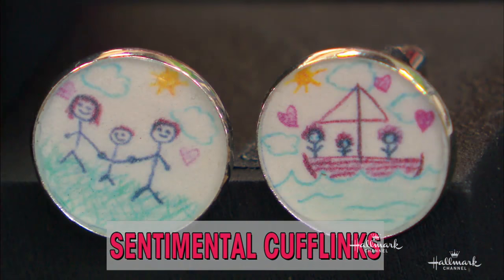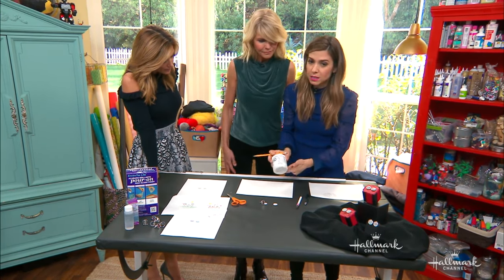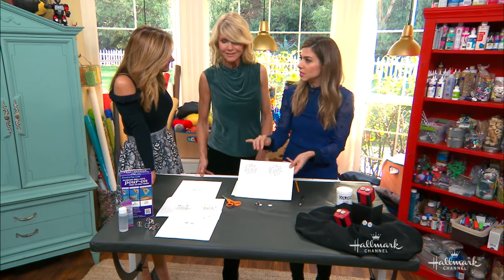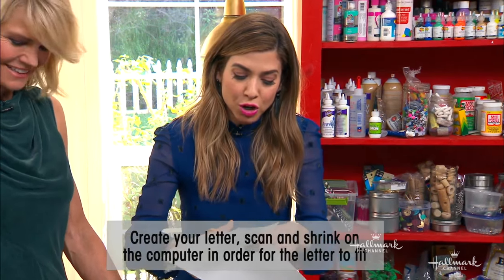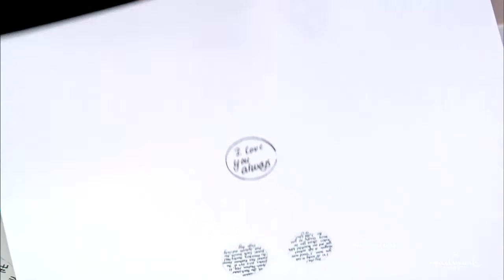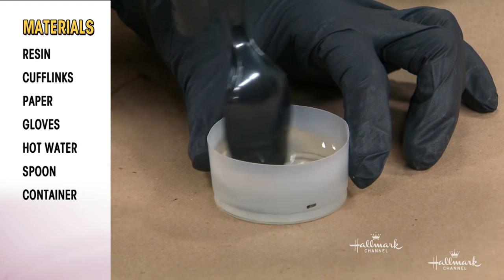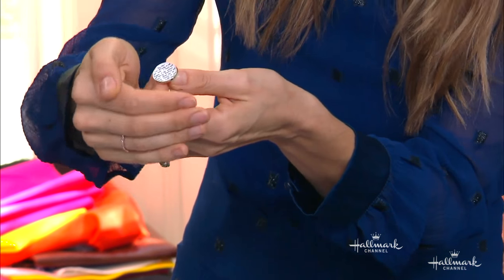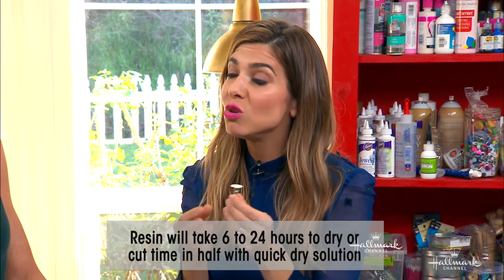How To - Orly Shani's DIY Sentimental Cufflinks - Hallmark Channel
Orly Shani shows you how to add a more personal touch to your cufflinks by adding letters to them using paper and resin. Just plan ahead of time for the resin to dry, which can take 6 to 24 hours.